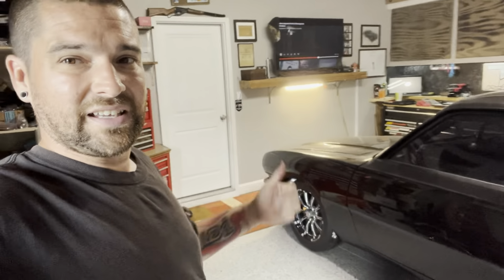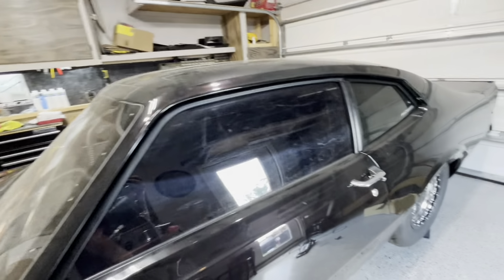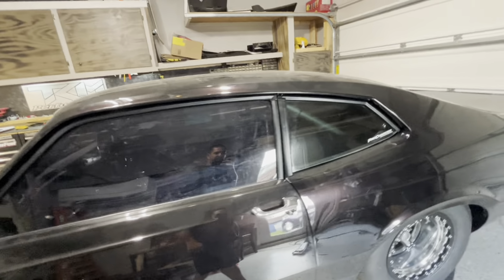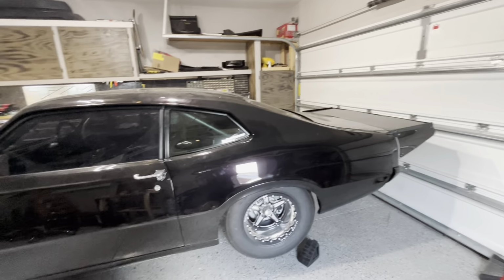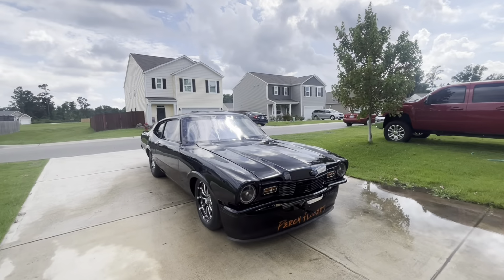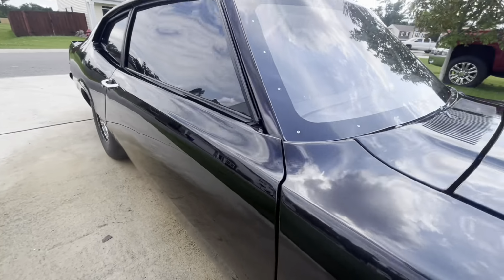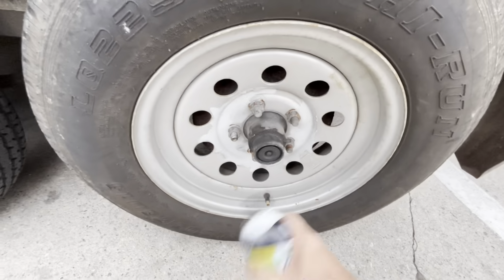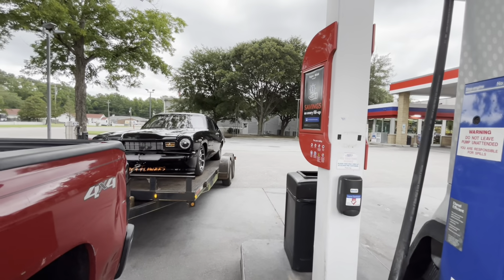✌🏻 Saying Goodbye To The Comet 💫 What’s Next Now That Percy Is Gone❓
In this video we say goodbye to our Mercury comet named Percy Flowers and talk about what’s next for the channel and plans for the ford maverick project.

🚗 The Comet Info👇🏻
       1974 Mercury Comet (Ford Maverick)
       5.0L Coyote Procharged Engine
👉🏻Mikes channel: Blanton Dynamics
👉🏻Johns channel: Turbo John Racing
📲FaceBook: The Paint & Paper Hustle